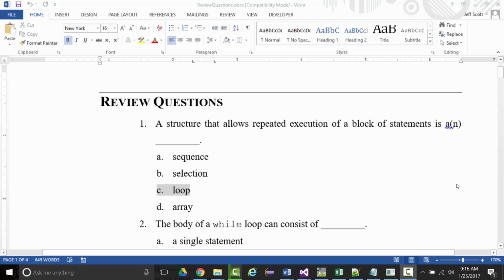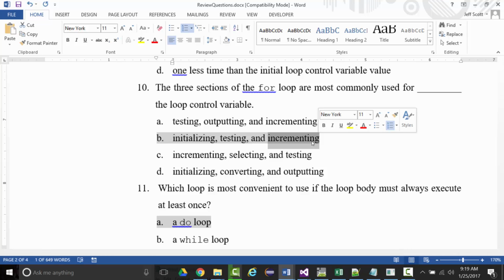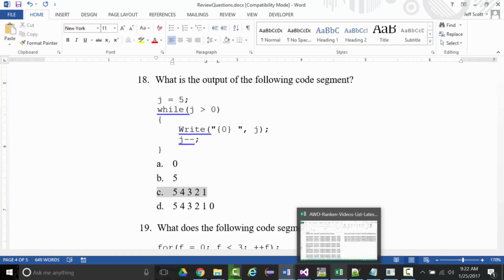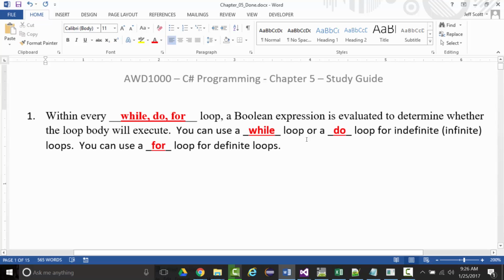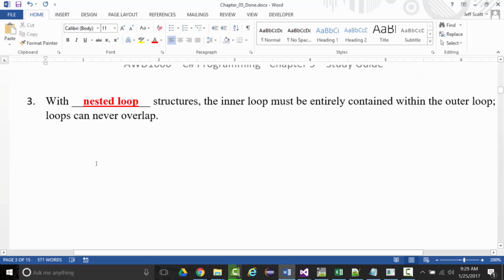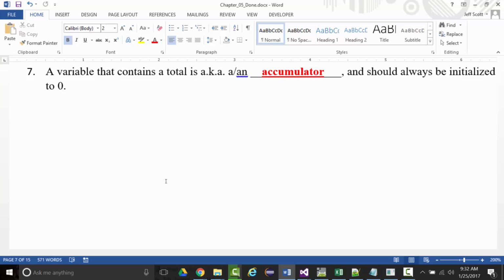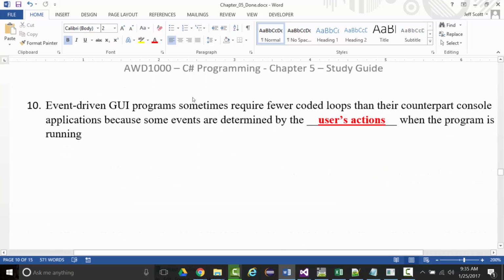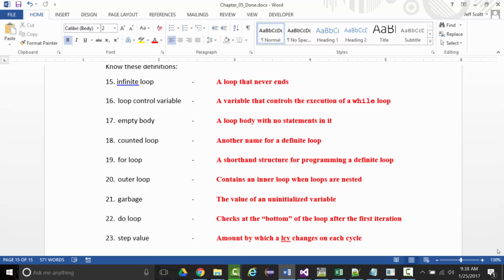AWD1100 - Chapter05 - Test Review - 01-25-2017